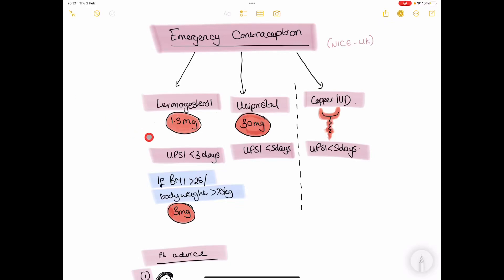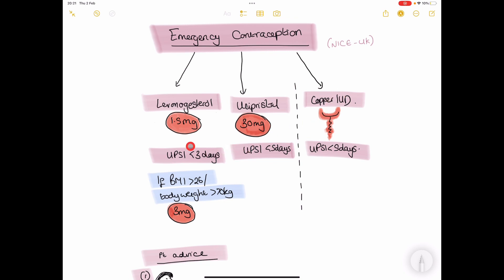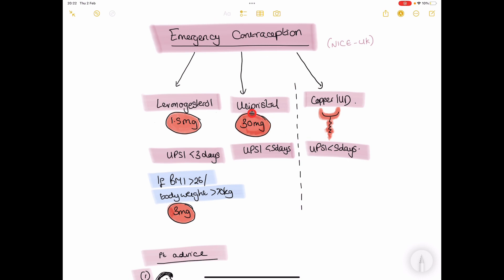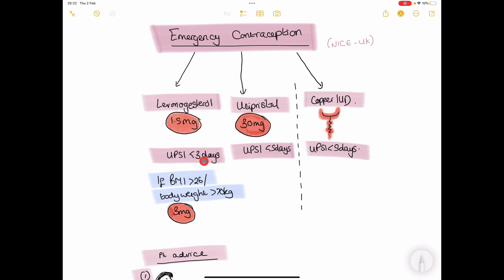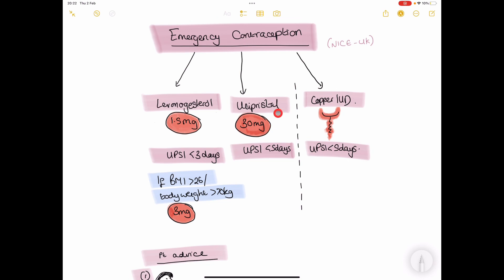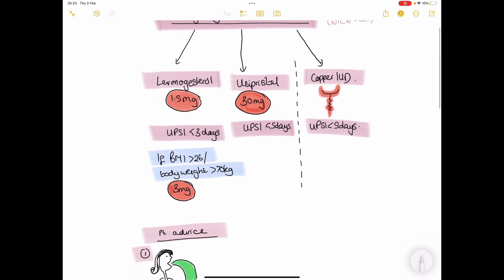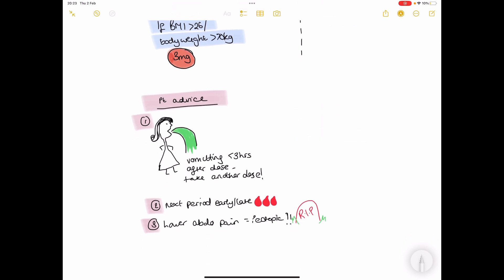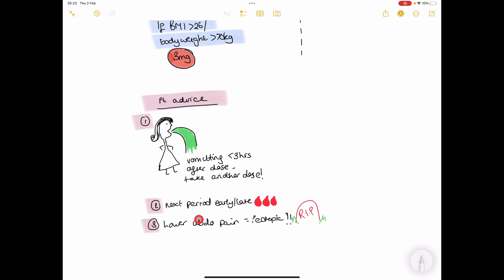Emergency Contraception UK NICE Guidelines UK “morning after pill”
What is available for emergency contraception in the UK?

Brief summary of how they work and when you would offer them